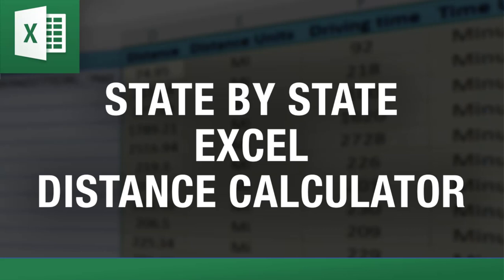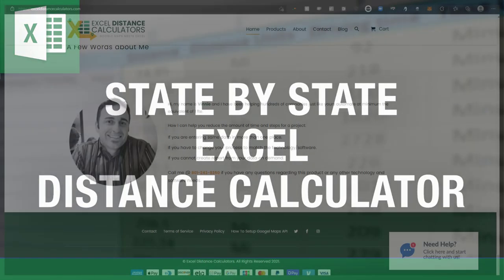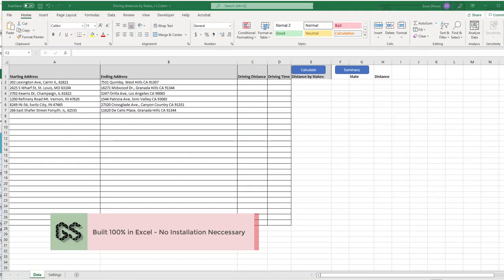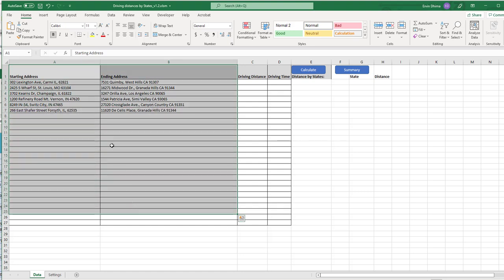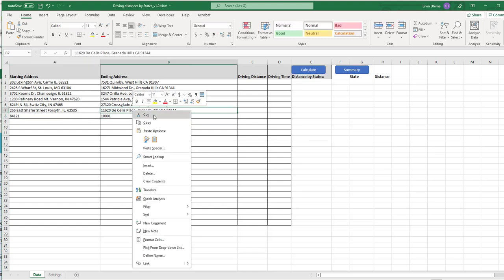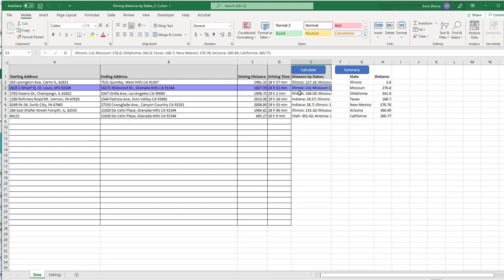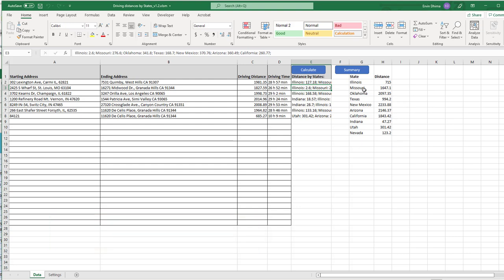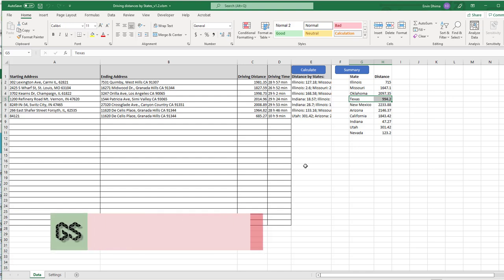Generate State by State Mileage for IFTA in Excel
Generate State by State Mileage for IFTA in Excel with this easy-to-use tool! It makes calculating your total miles driven per state for IFTA reporting quick and simple—all directly in Excel. Just input your trip details, and the tool will automatically break down the miles driven in each state, ensuring you have everything you need for accurate IFTA reports.

No more manual calculations or sifting through logs—this tool helps you stay organized and compliant by tracking your mileage per state, whether it's by month, quarter, or any other time frame you need. It's perfect for trucking companies, fleet managers, or owner-operators looking to streamline their reporting process.

Keep everything in Excel for easy access and integration with other data. The State by State Mileage Calculator helps you save time, reduce errors, and make sure you're always ready for IFTA reporting—without any of the usual headaches.

00:00 Intro - About "Excel Distance Calculators"
00:43 How the "State by State Excel Distance Calculator" Works
01:45 Breaking Down Distance State by State